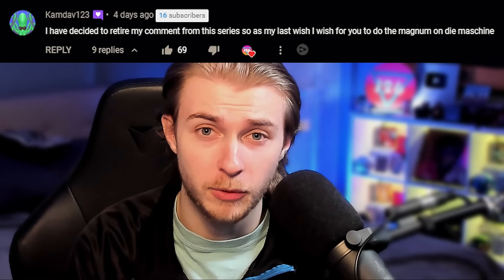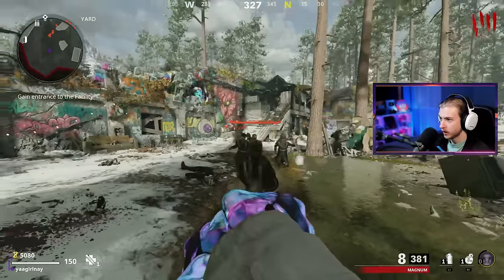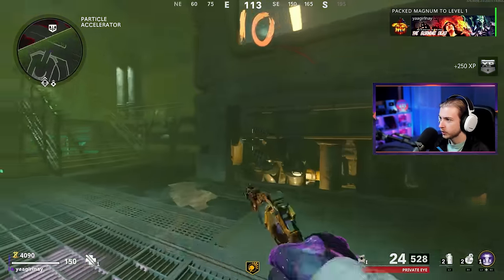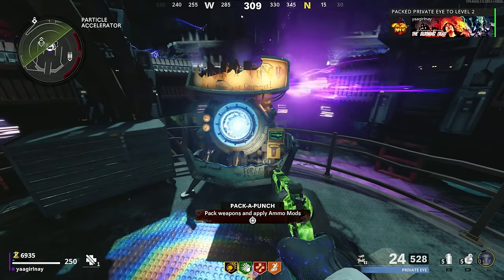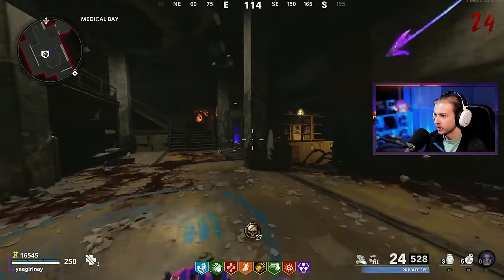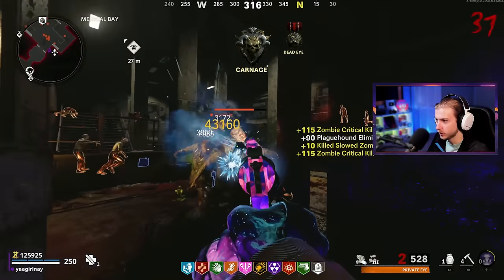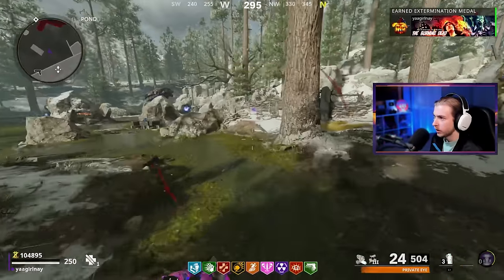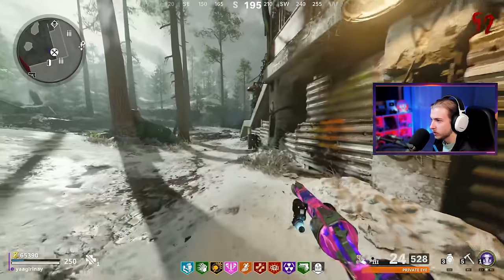The Magnum is AWFUL to Grind (Cold War Zombies Magnum Gold Viper)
We take the Magnum on a painful journey to Gold Viper on Die Mashine

Main Monitor
2nd Monitor
Monitor Stand